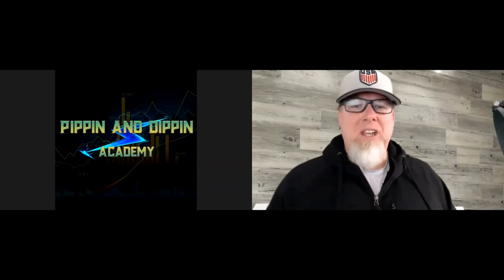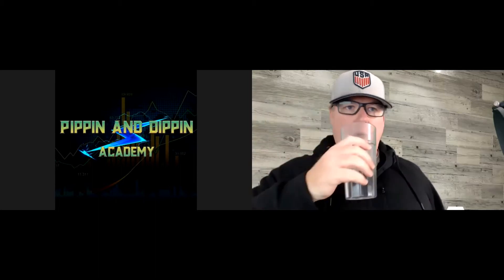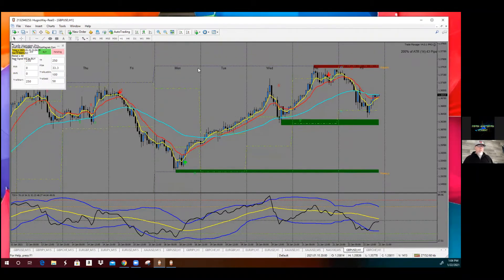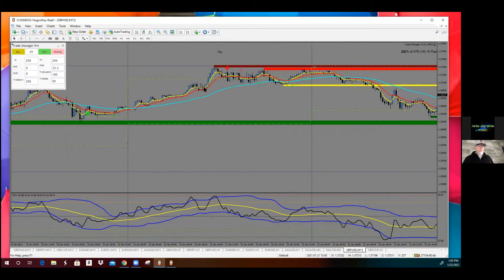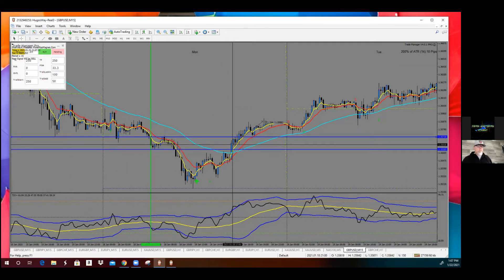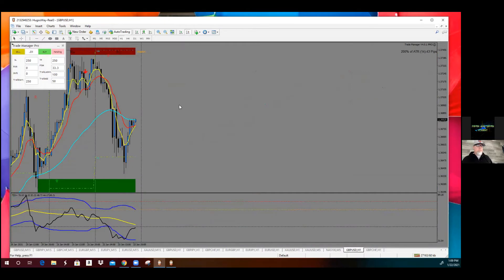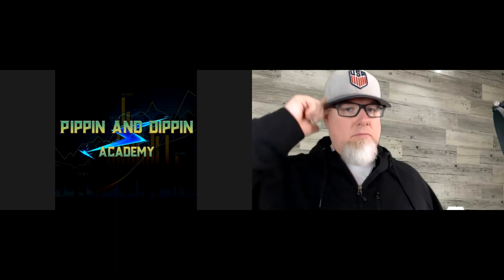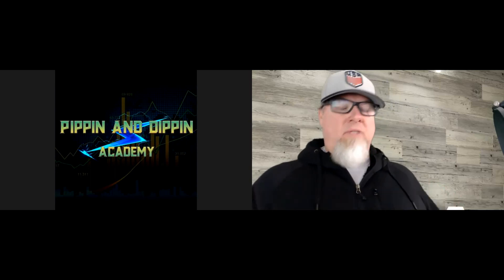How HOD And LOD Can Help Your Trading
Welcome to Pipping and Dippin Academy YouTube channel!

With over 4 years of collective Forex trading experience, Hunter and Joe, founders of Pippin and Dippin Academy discuss how they used their 5000+ hours of trading, training, and mentorship to develop their Forex trading strategy.

During this video, Hunter and Joe discuss the power of daily and weekly highs and lows. In addition, Hunter and Joe show live chart examples of trade entries at these areas of values and how and when they enter their trades.

Whether you use an indicator or simply draw horizontal lines to represent the high and low of the day off of the Daily chart, these areas of value have the potential to create strong setups and a consistent winning strategy.

Whether you are new to trading forex or an advanced forex trader, the Pippin and Dippin Academy can help you find better entries, or as Hunter likes to say “Sniper Entries” that result in more profitable trades.

//RESOURCES//

All videos and content are for educational and entertainment purposes ONLY.